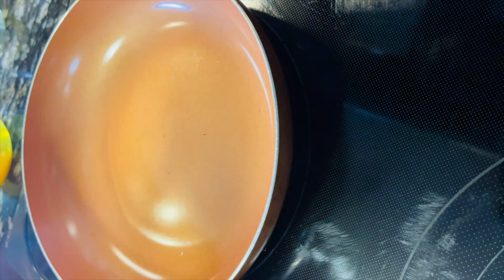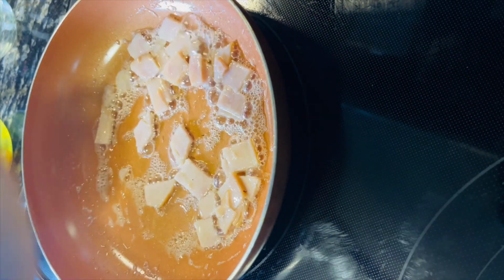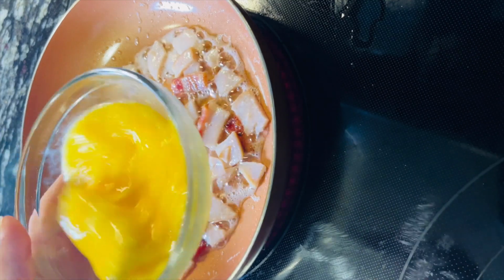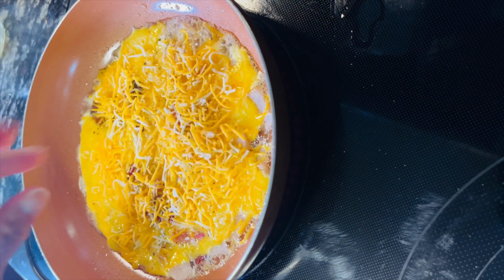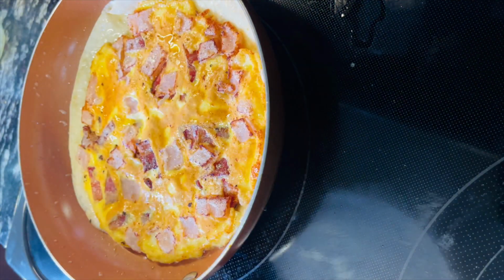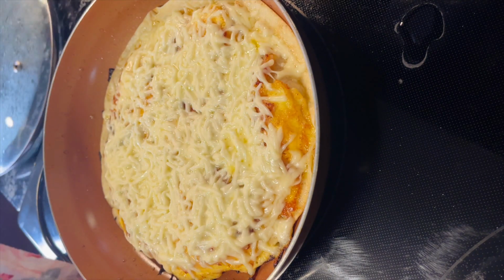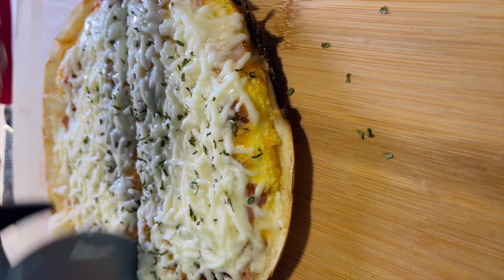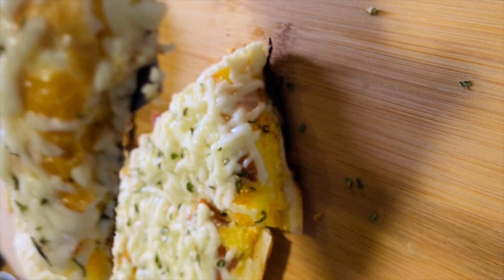BREAKFAST PIZZA (@LovelySheila )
BREAKFAST PIZZA
ingredients :
butter
ham
bacon
eggs
colby jack cheese
tortilla